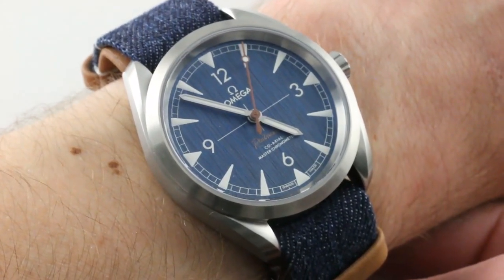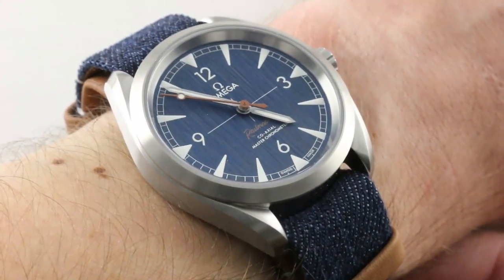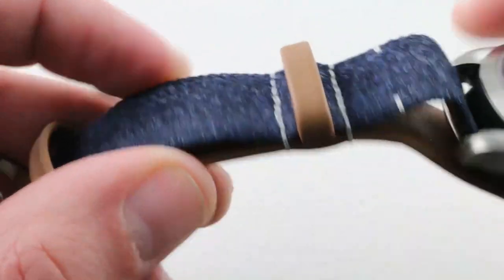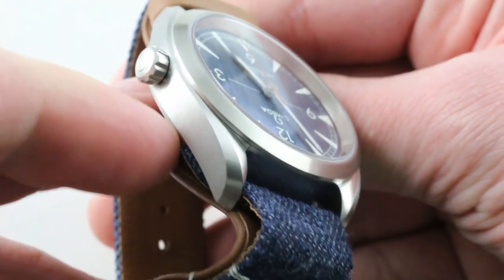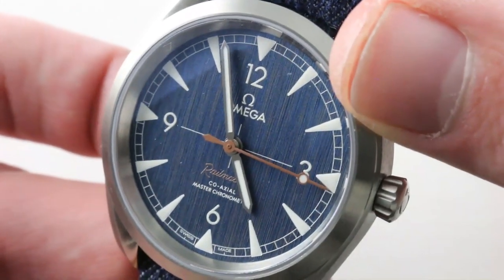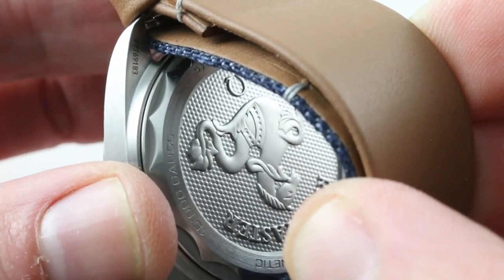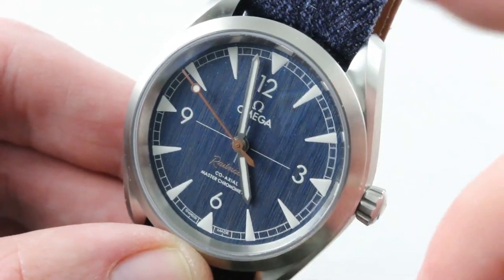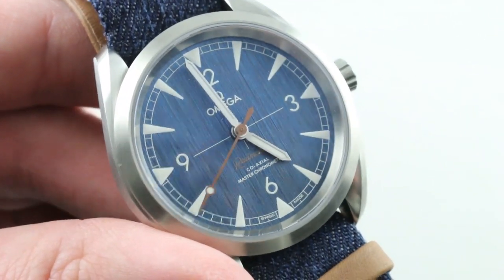Omega Seamaster Railmaster JEANS Blue Denim Luxury Watch Review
The 2018 Omega Seamaster Railmaster Jeans Blue Denim 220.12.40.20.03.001 is encased in 40mm of stainless steel surrounding a blue jeans dial on a blue denim and brown leather strap. Functions include hours, minutes, and seconds.